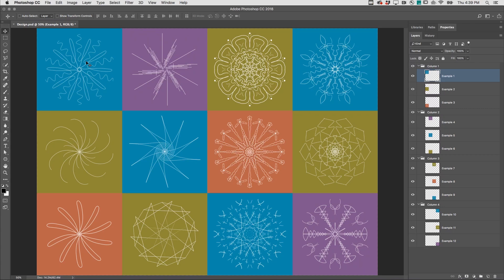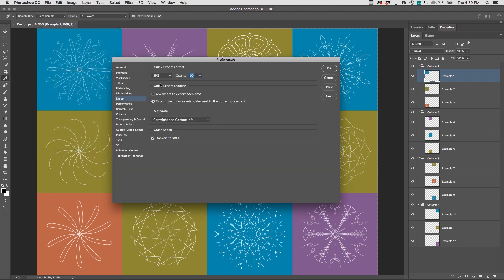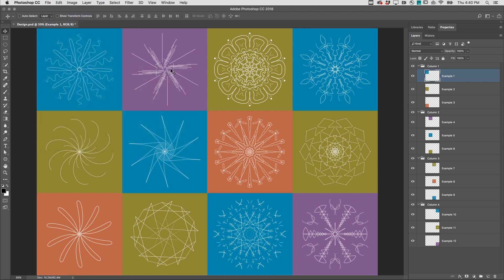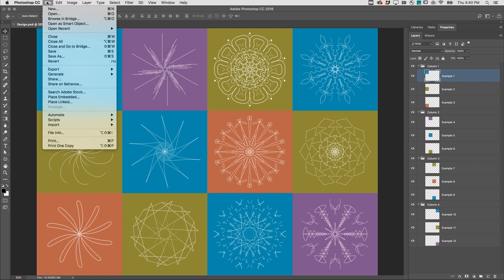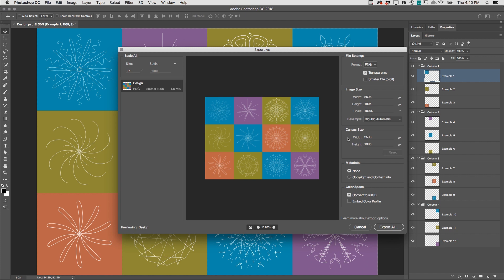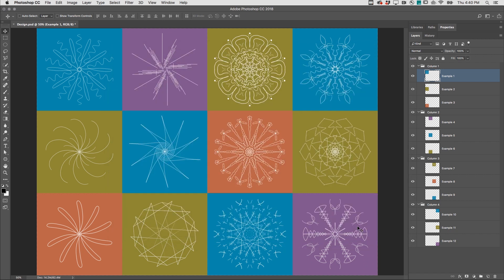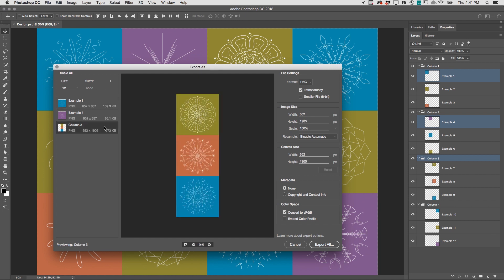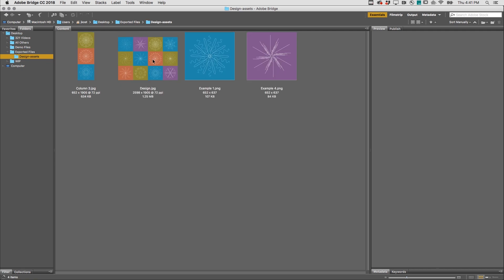Three Ways to Export Documents, Layers, and Layer Groups in Photoshop.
In this video you'll learn how to export Documents, Layers, and Layer Groups in Photoshop.